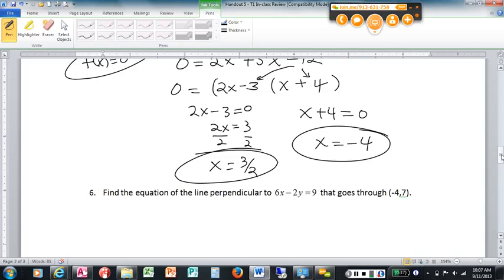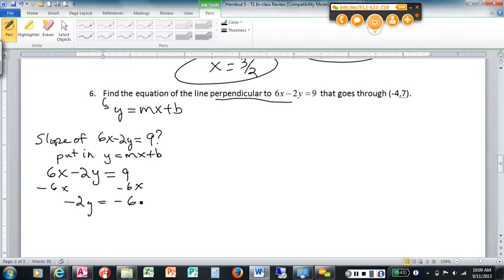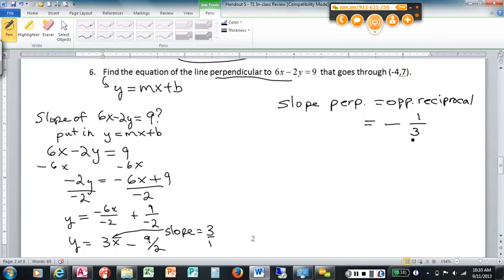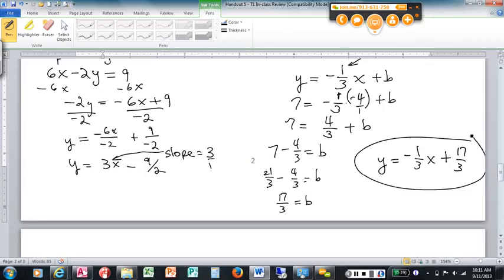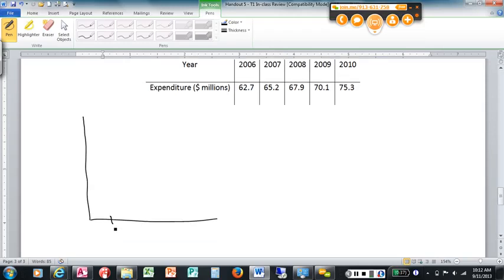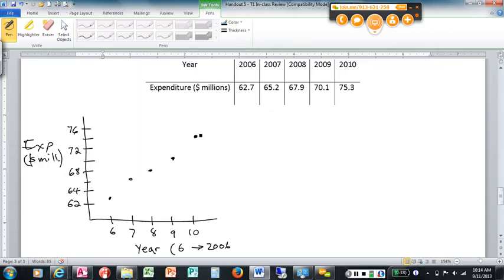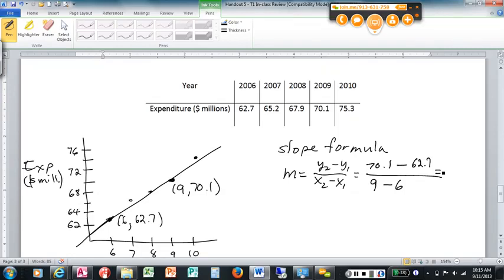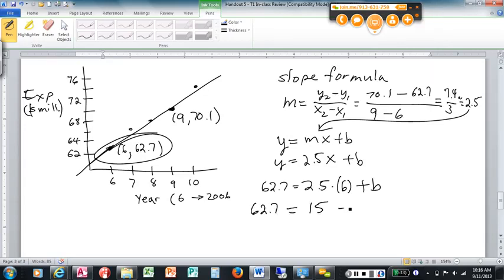135 Ch 2 Review of Finding Perpendicular Line; Scatter Plot Line (edit)